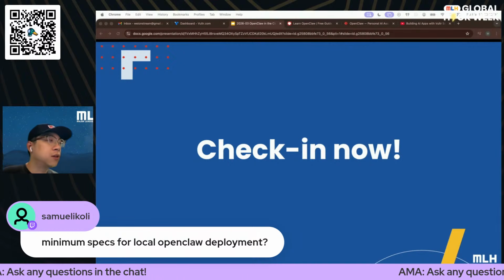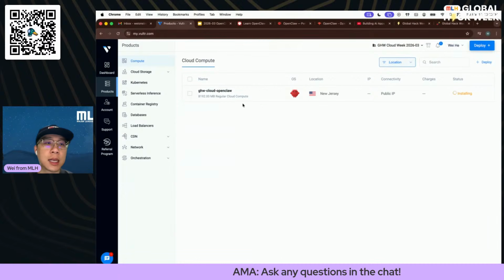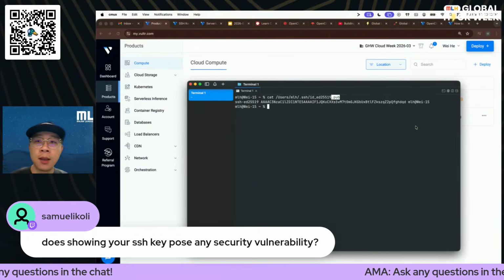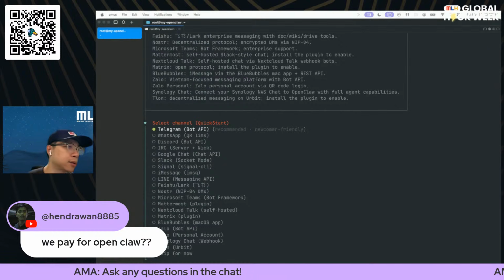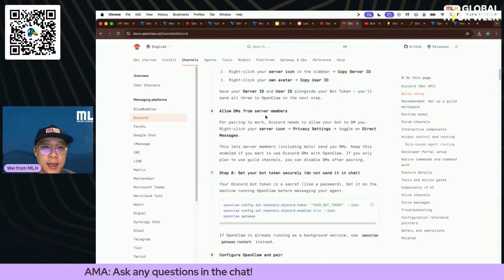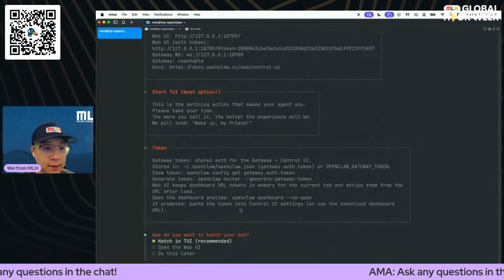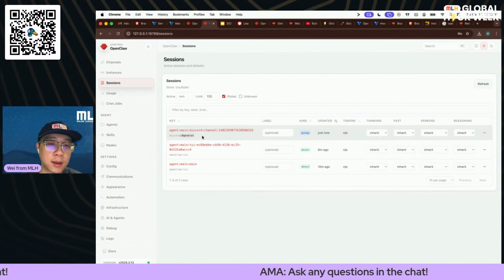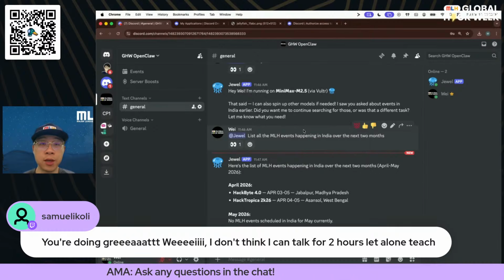[GHW Cloud Week] OpenClaw in the Cloud Part 1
Want a personal AI agent that actually runs for you in the cloud? Start here.

Learn:
→ Intro to OpenClaw and what makes it useful
→ Spin up your own OpenClaw with Vultr or self-host it yourself
→ Set up your first agent and connect free LLM models

Build something you can actually use:
✨ Launch OpenClaw → connect a model → configure your first agent → start automating

Beginner-friendly, starter-friendly, and great if you're brand new to cloud agents.